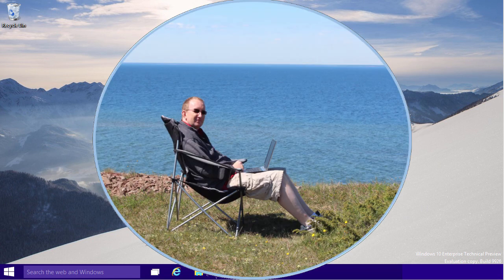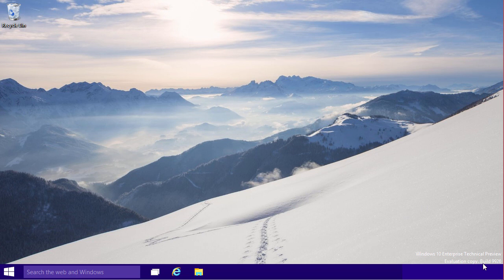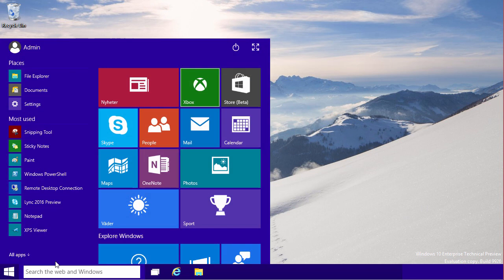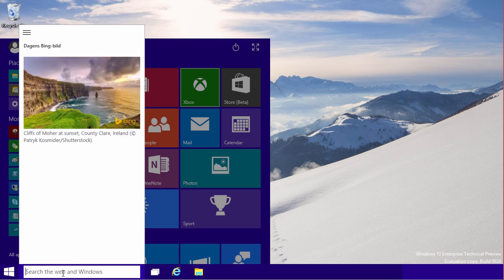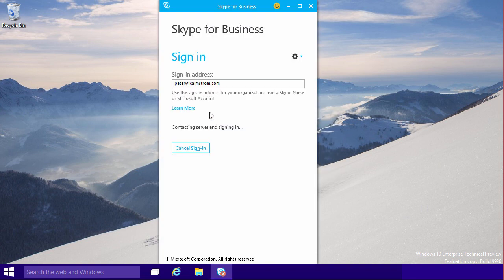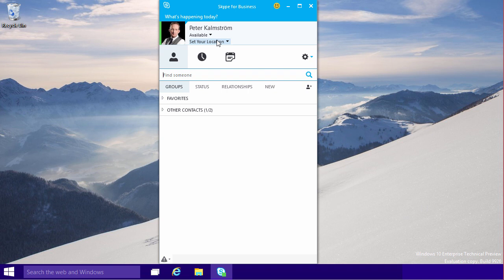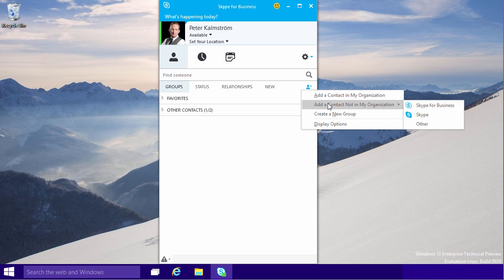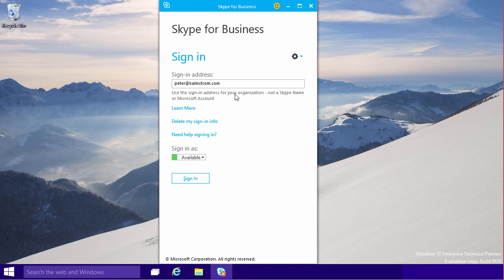Office 2016 - Lync becomes Skype for Business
It is mainly the former Lync that has changed name. Peter Kalmström shows how it works in Windows 10 + Office 2016.